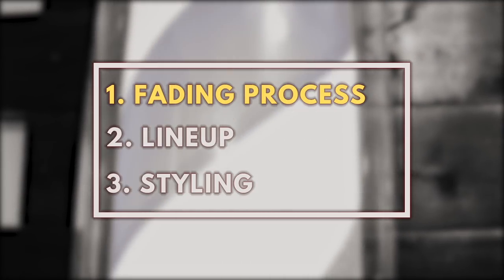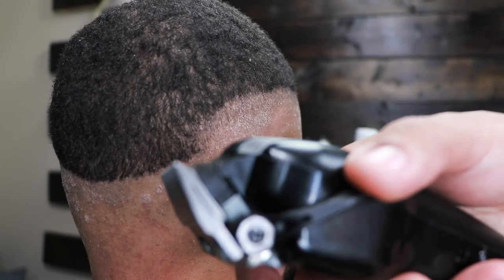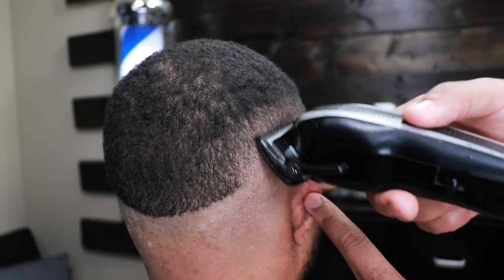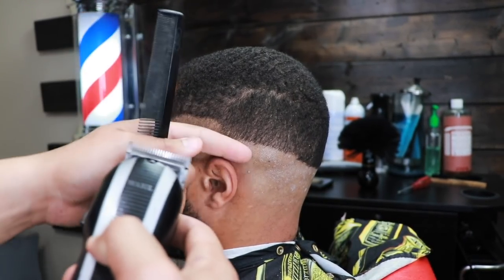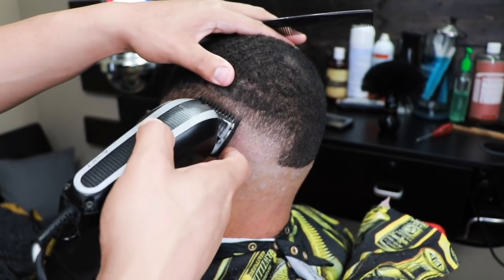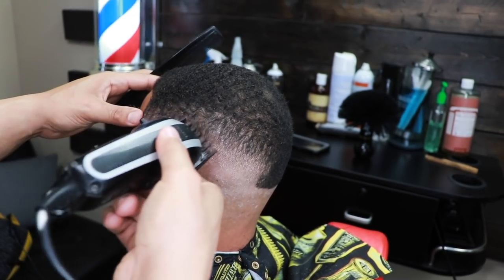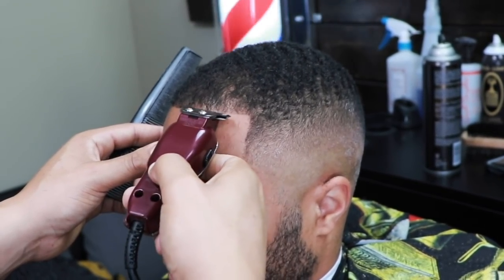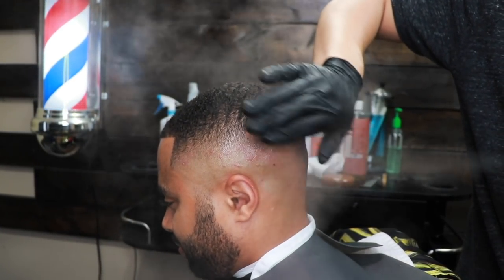EASY BALD FADE | PERFECT FOR BEGINNERS | BARBER STYLE DIRECTORY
Shop the Barber Style Directory Amazon store for your barber supplies:

In this video I demonstrate an easy bald fade that is perfect for beginners.  This is a beginner friendly step by step bald fade haircut tutorial. If you are a beginner, this easy bald fade video will show you the necessary steps in order to achieve this look.

Welcome to DueTT’s Barber Style Directory.  This channel will be bringing you tutorials on all of the latest and trending hairstyles.  Our videos will especially be helpful for beginner barbers, or anyone looking to learn how to cut different hairstyles.

Head over to our website to check out our directory of hairstyles, blogs, and tutorials!